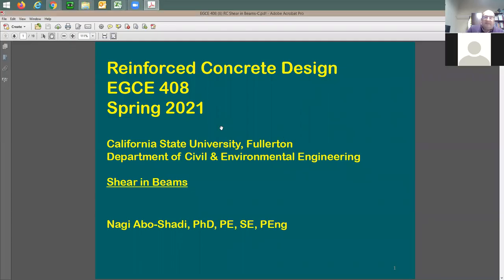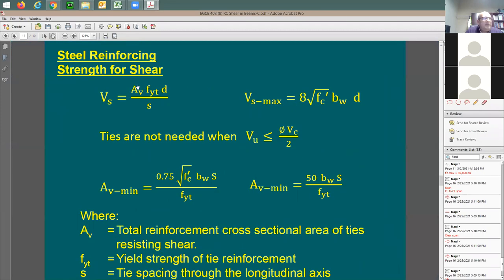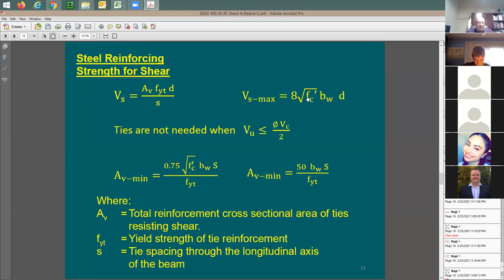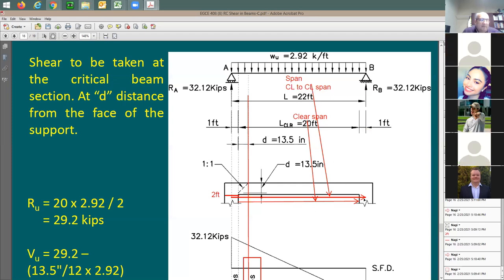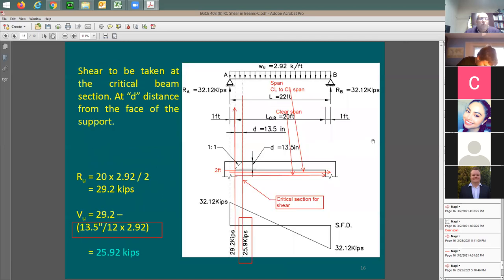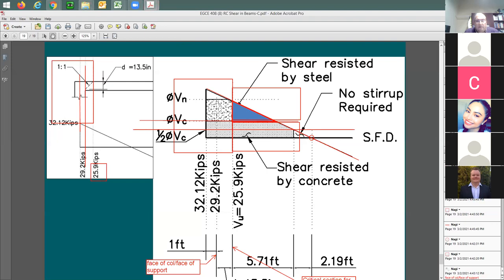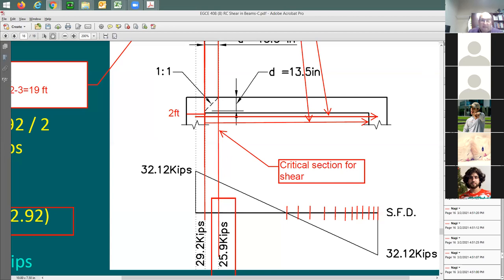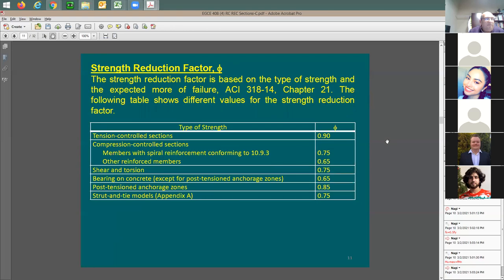2021 03 02 Spring 2021 EGCE 408 01